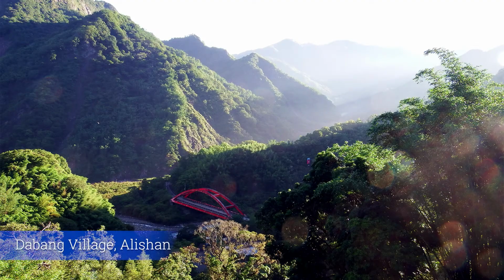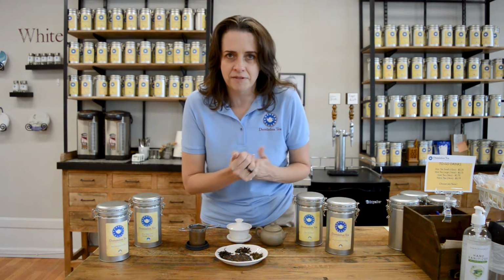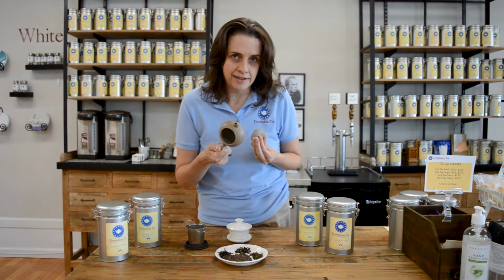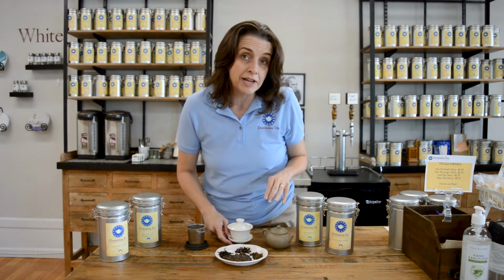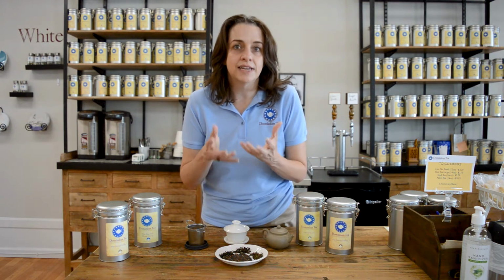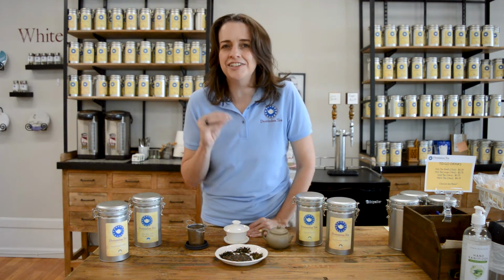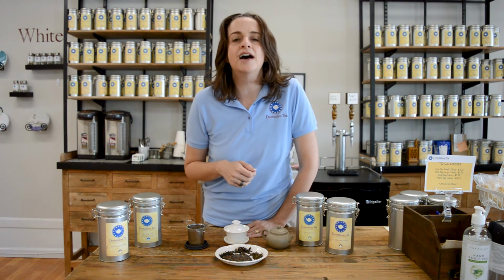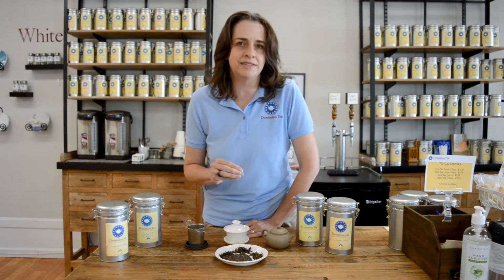Taiwanese Oolongs - A Brief Overview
Being an island 90 miles off of the Chinese southern coast, Taiwan was destined to grow tea and be a strategic trading and military port for several different countries. The tea trade in this country reflects centuries of constant change in rulers and customs. It is believed that there were Camilla Sinensis plants growing natively on Taiwan, but they produced very thin leaves that were brittle and bitter. Tea plants where brought onto the island in the mid-1600s from the Fujian province of China when Taiwan was controlled by the Chinese Qing Dynasty. As more Chinese immigrants came to Taiwan, the plants where moved to several locations throughout the island. It wasn’t until the end of the 1800’s, with European intervention, that a commercial tea trade was developed.

The Europeans were looking for other ports to trade tea given the Opium Wars with mainland China in the mid-1800’s. The need to diversify tea ports away from mainland China, led John Dodd to start offering financing to Taiwanese peasants. This enabled local Taiwanese start tea plantations as well as build factories in Taipei, the capital of Taiwan, to process the tea. Prior to those factories, all the tea leaves in Taiwan where sent to Anxi or Fuzhou China for the final processing. By bringing the final processing to the island, Mr. Dodd put Taiwan on the US and European tea maps with Taiwan producing mostly black teas for those markets. The name “Formosa” was put on most of these teas, as Portugal was the first European country to stumble across Taiwan and that is the name they gave the island. It means beautiful, so it worked well for a marketing name at the time.

Japan took control of Taiwan in 1895 and proceeded to invest heavily in tea production in the country, introducing new tea cultivars, fertilizer and mechanization of the processing of the tea. Very skillfully, the Japanese kept the focus on black tea so the island would not compete with the Japanese green teas. The Chinese took back control from Japan at the end of the Second World War. This shifted tea production from black to green as trade with Europe and the US was dramatically cut. Competition with Japan and China forced Taiwan to shift again in the 1970’s to the oolong production they are well known for now. Even today, most of the tea in Taiwan is consumed locally even though they are considered among the finest of available teas worldwide. The tea industry in Taiwan is still dominated by small family owned farmers giving them control over both the growth and the manufacturing of the tea. This is a unique arrangement and is credited with creating the proper atmosphere for the creation of their diverse and superior oolongs.